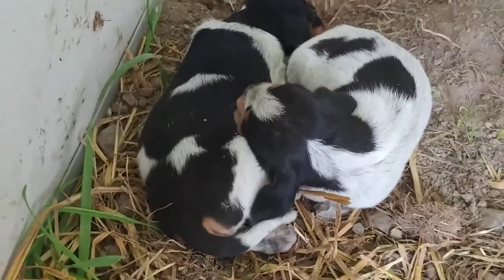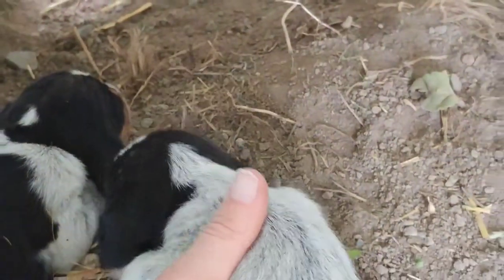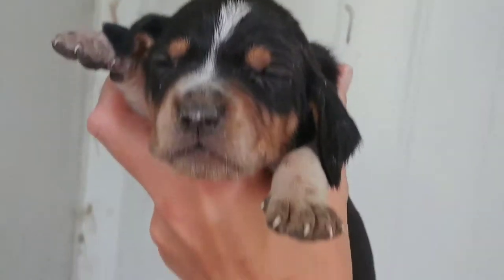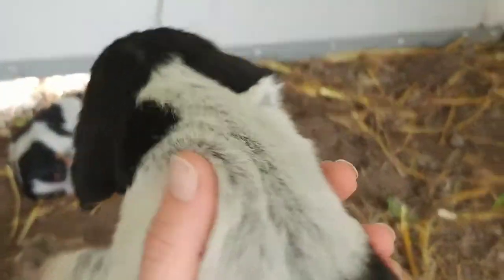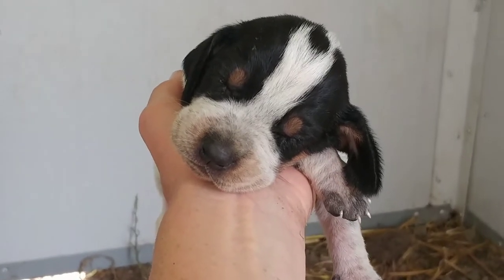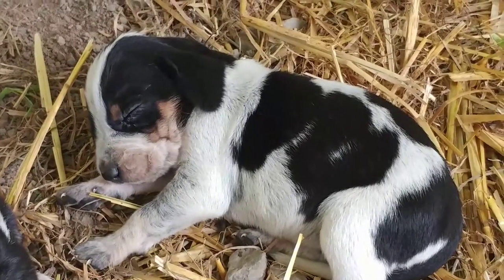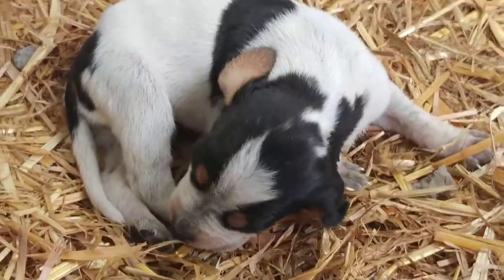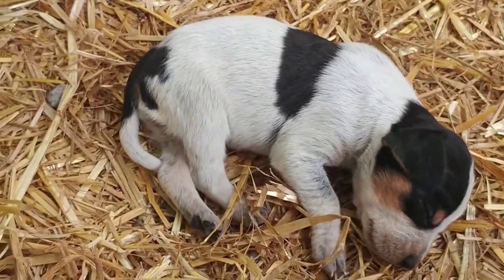ABBY BLUEETICK COONHOUND - 5 FEMALE PUPPIES at River Styx Scent Hounds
This is a video of Abby's five baby girls so families waiting can see the little girls and their patterns. Now you may be able to pick them out in the photos as well!

Born September 11, 2017

Three of these pups are still available as of Sept 29th.

We raise Beagles, Bluetick Coonhounds and Redbone Coonhounds.  Hunting and companion dogs.

Long time hound breeder and avid hunter offering quality hounds.

Located near Kingston Ontario Canada.

We deliver and ship as needed.

UKC registered, purebred puppies, one year health guarantee, six weeks pet insurance, puppy kit to help you get started with food/toys/blanket/care and training info.

Microchip available.

Visitors welcome.